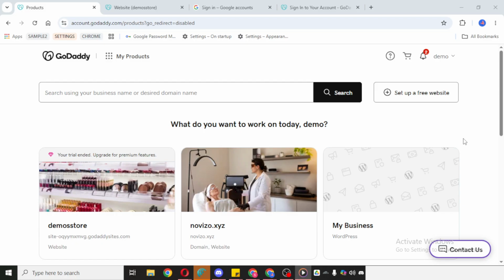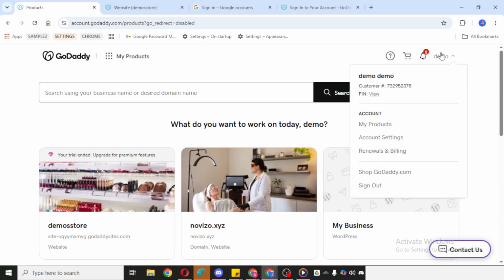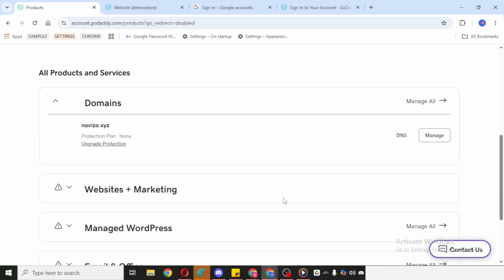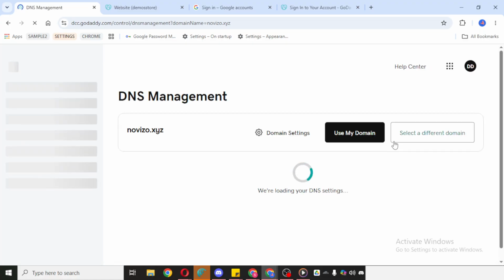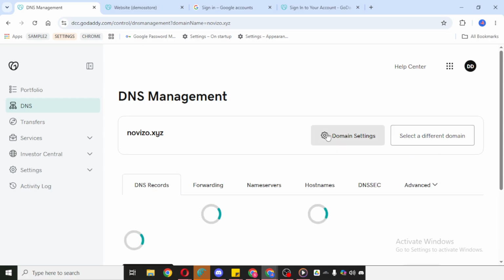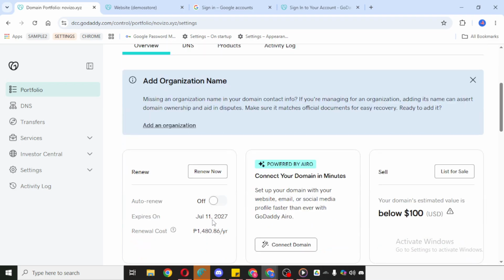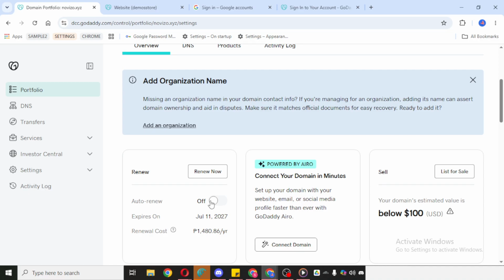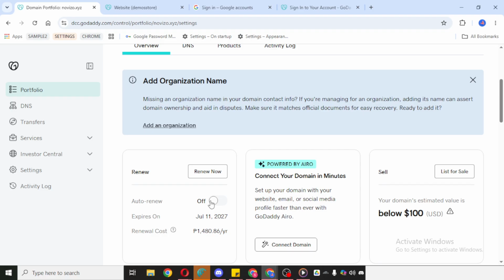How to Cancel GoDaddy Domain Renewal (full guide 2026)